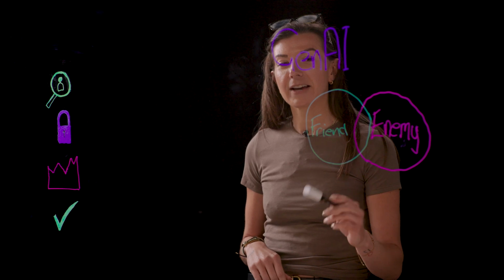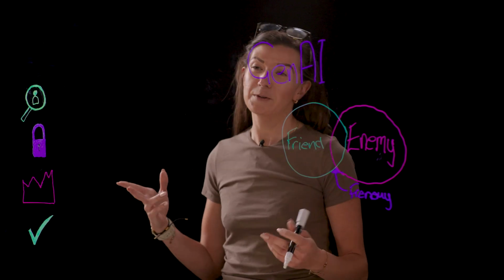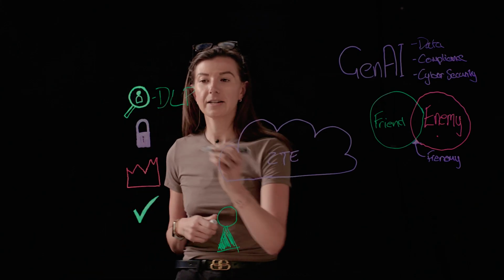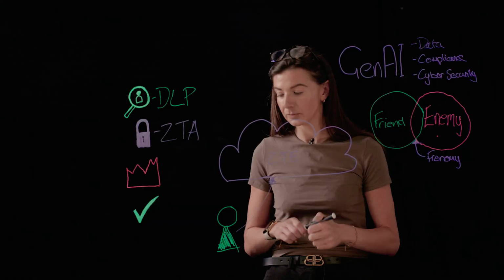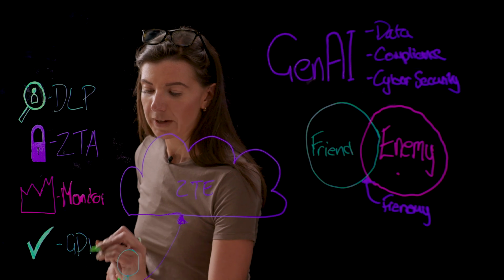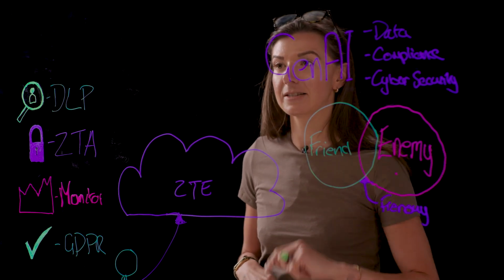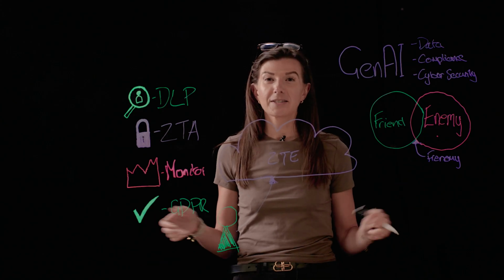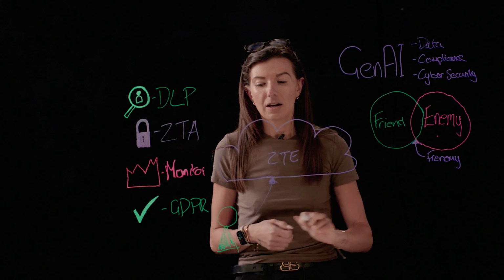Addressing Generative AI Challenges in the UK Public Sector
Generative AI, from ChatGPT to similar technologies, is transforming how organisations work—but it comes with unprecedented risks for the UK public sector. From cybersecurity threats to data leakage and ethical concerns, managing these challenges while leveraging the potential of AI is critical.

💡 Discover how public sector organisations can strike the right balance between innovation and security. Watch now for key insights into navigating the complexities of Generative AI responsibly!